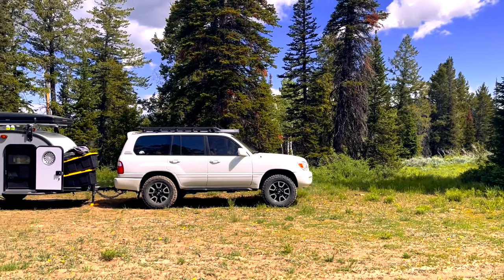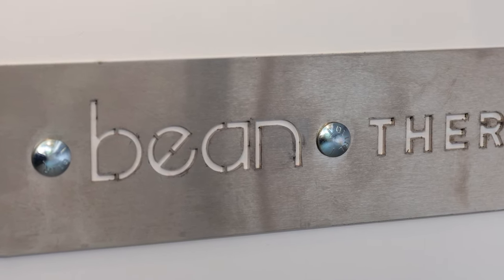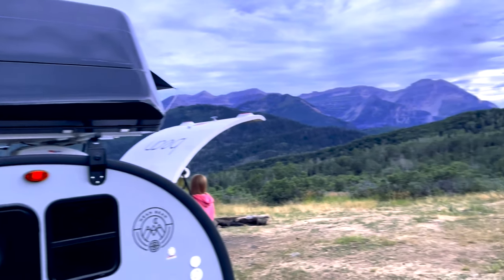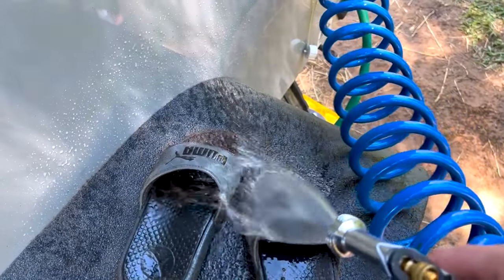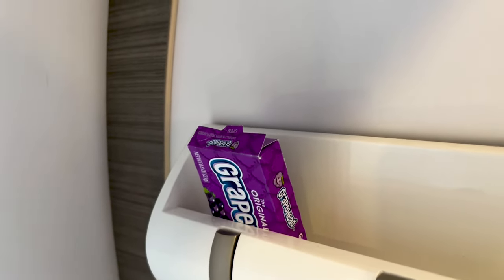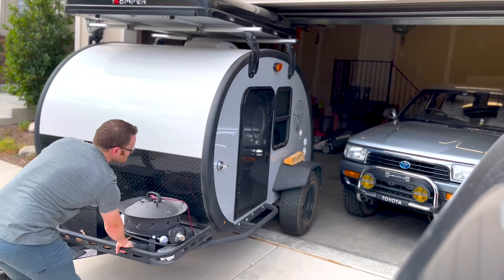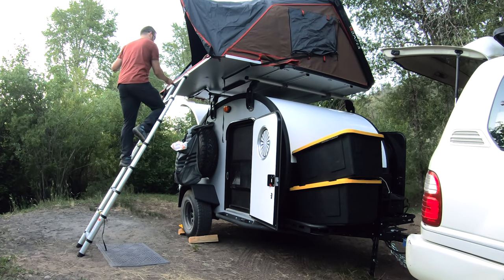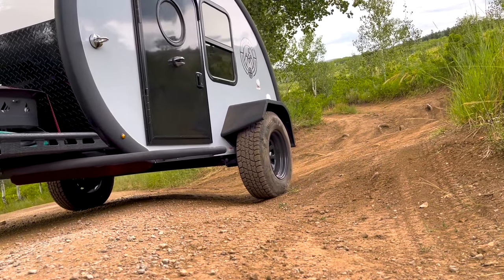Mean Bean Trailer - long term ownership review!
After three full years with our @BeanTrailer  trailer (which we call Rowan) I wanted to put together a video that shares our thoughts on the whole thing. I go over a lot of questions people have including things like how much it cost, has anything broken, would we do it again, what could we change, how many people does it fit. I even answer the question of "where is the bathroom". Hopefully this review is helpful to those researching fiberglass teardrop RV trailers of their own. This video is not sponsored in any way; just done for my own enjoyment. I would love to hear your questions or feedback - feel free to drop a comment.

You can skip through the video to specific chapters here:

Intro: 0:00
How we chose Bean: 0:58
How do we use our Bean?: 3:54
What do we tow our trailer with? 4:35
Walk through review at camp: 5:20
What do you do when nature calls?  8:08
Where do you store your trailer? 11:10
HOW EXPENSIVE IS THIS? 11:42
Our FAVORITE part of the trailer: 12:15
How many people does this fit? 14:30
What would I change if I built my trailer today? 15:35
Would I buy this again in 2024? 17:50
Has anything broken? 18:40
Where can I see a Bean? 20:15